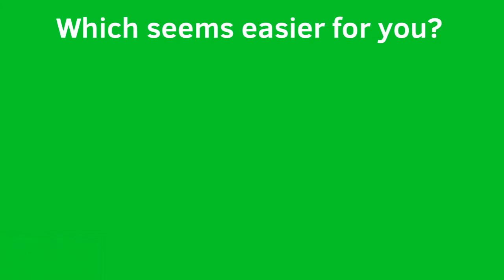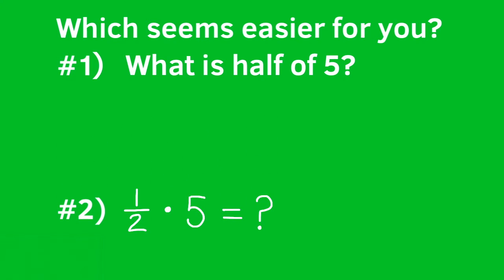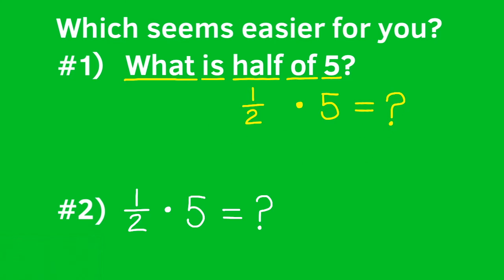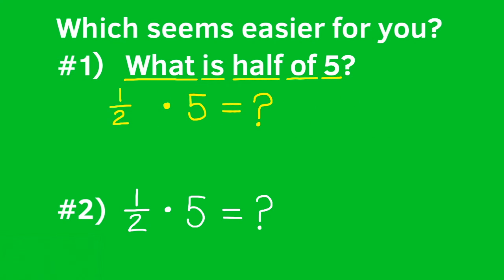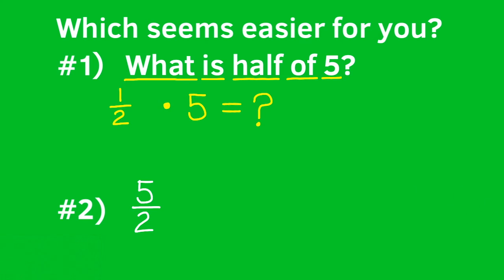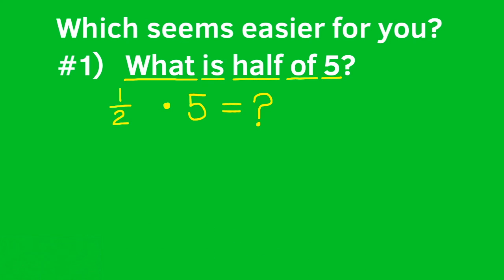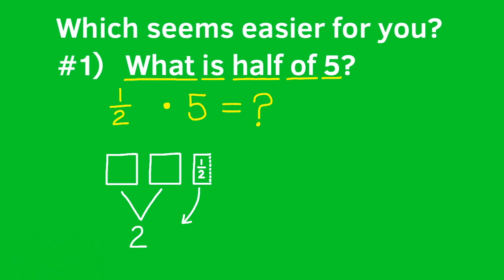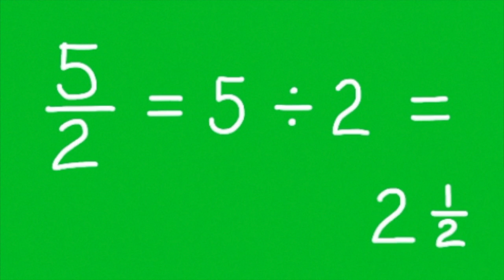Finding Half of 5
How Do You Find Half of 5? In this math hack tutorial I show you the relationship between half of five, 1/2 times 5, and 5/2 or 5 divided by 2. I hope this math hack illustration helps you better understand mental math strategies for finding half of 5. In math, the word "what" means "?". The word "of" means "multiply". The word "is" means "=". Knowing this will help you se mental math to solve basic math problems like "What is half of five?" and "1/2 times 5".  Using mental math strategies like these makes math easy!